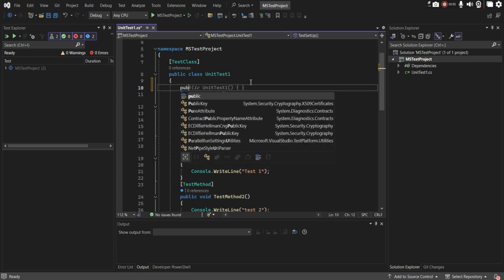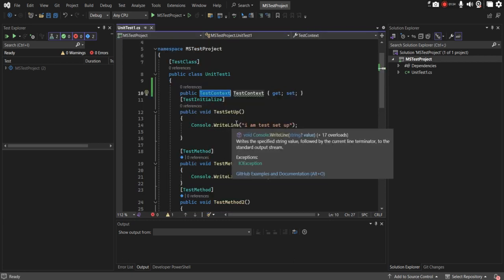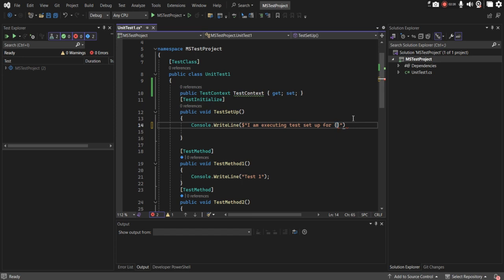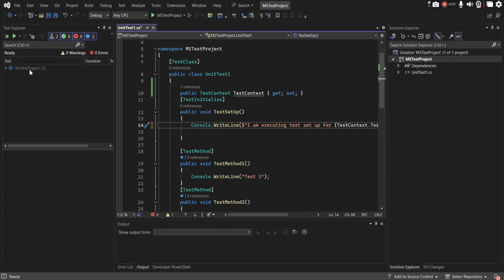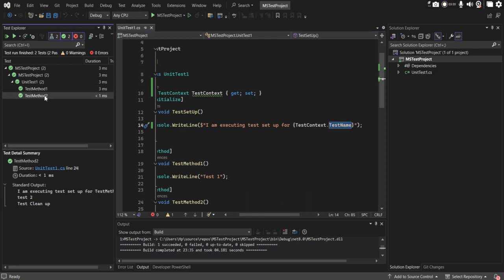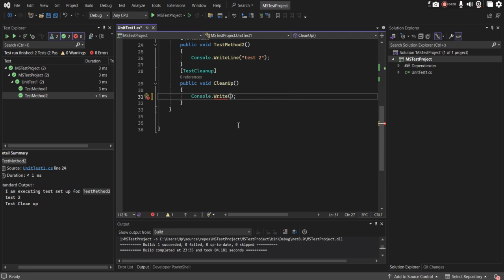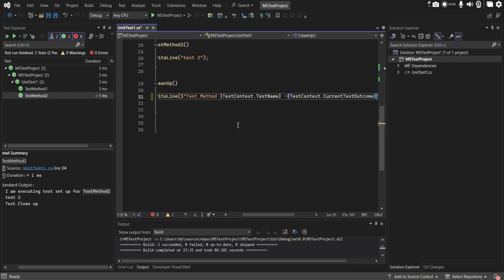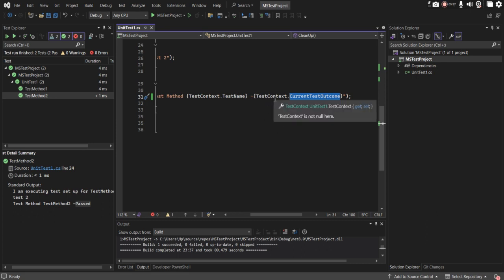Test Context -Get unit test information during execution -Get test case name , test out come etc..